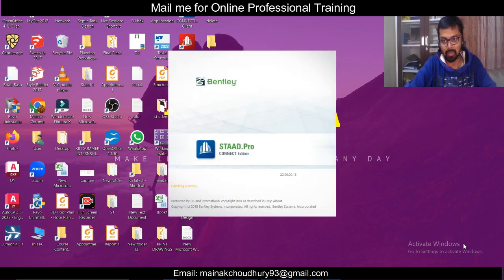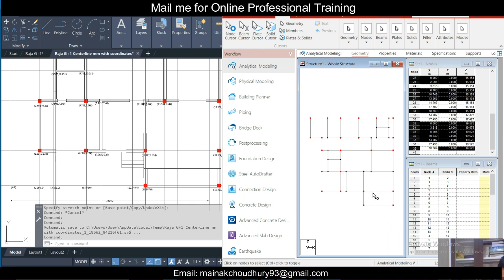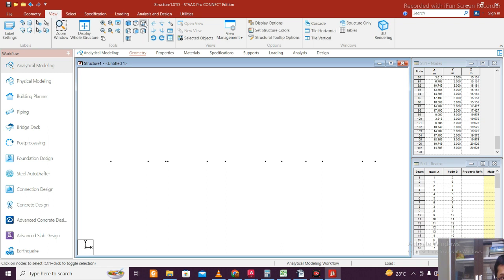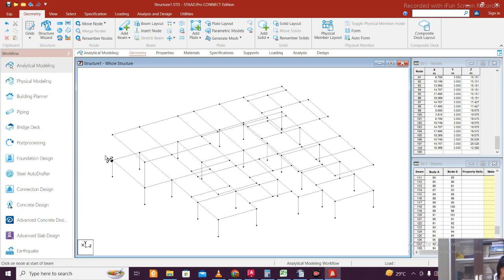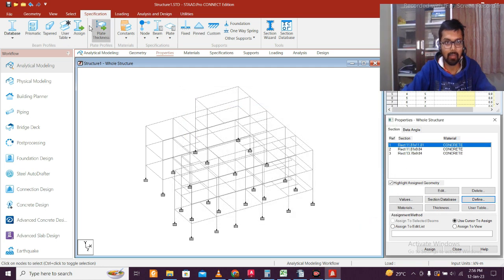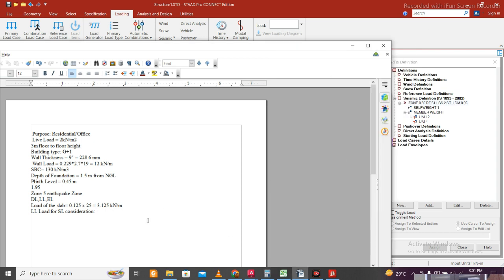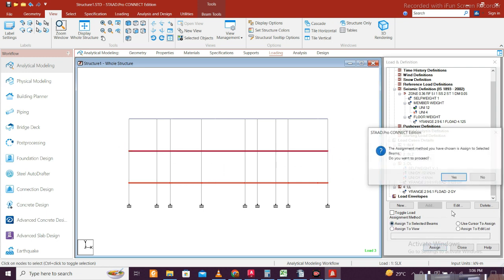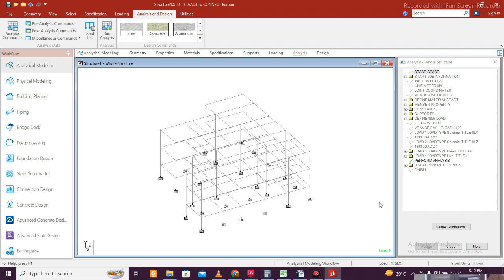So you want to make a Building Structural Design ? Part-3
RCDC is a product of Bentley for Structural Detailing and Design, footings, pile caps, slab, column and beams can be designed and detailed. We can also generate the design reports and find BBS using the software.

1. Full Building Design in STAAD